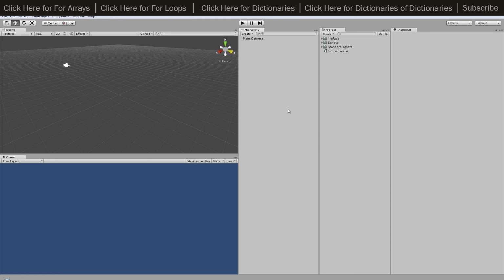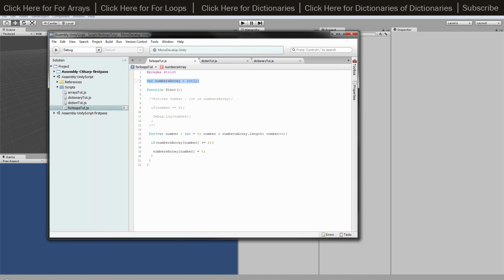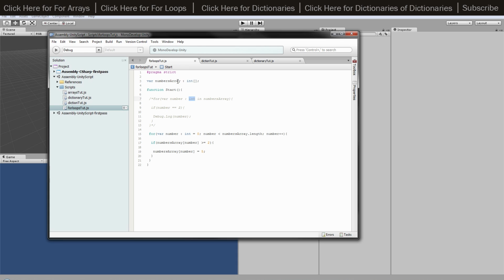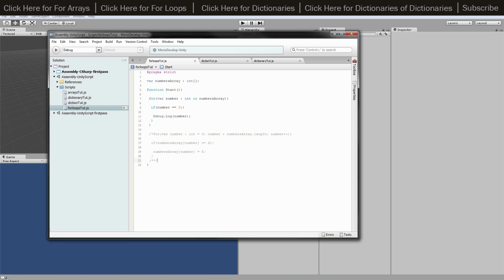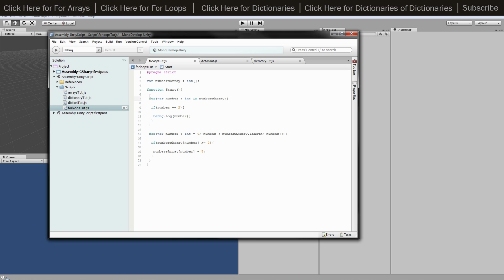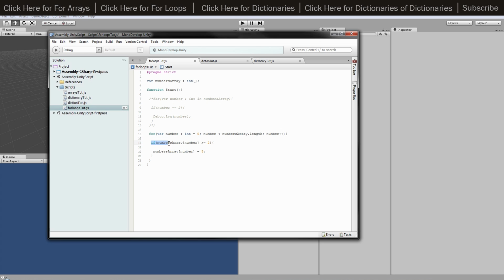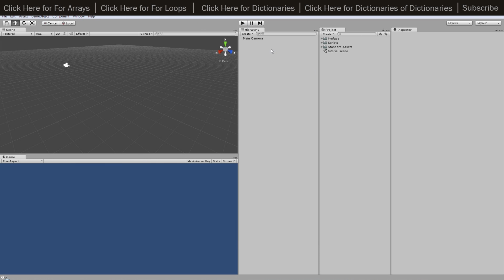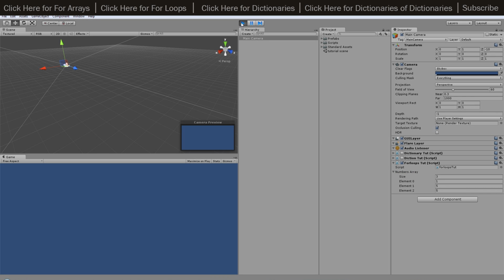Unity Tutorial: For Loops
Unity tutorial on making a game. For loops and ForEach loops to tidy up your code!